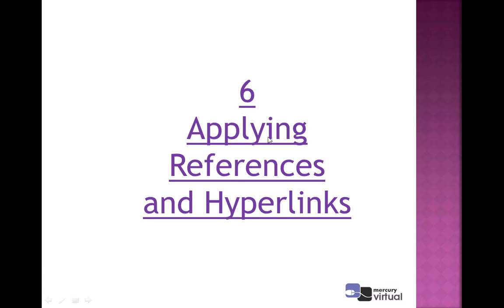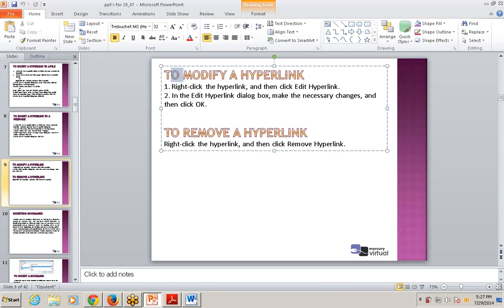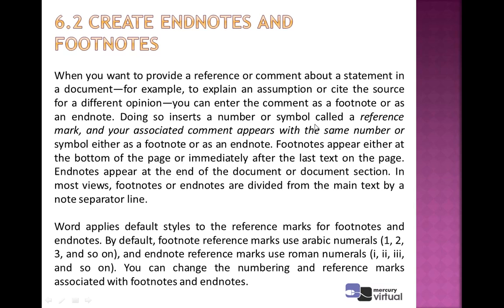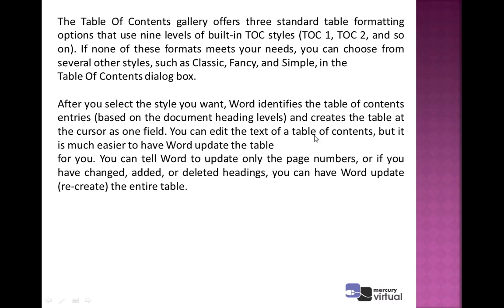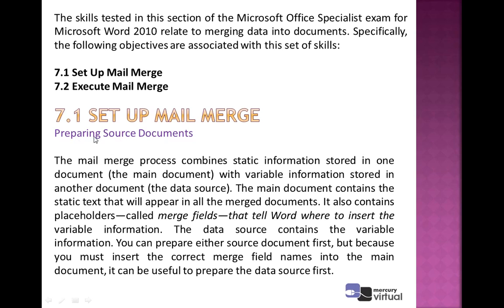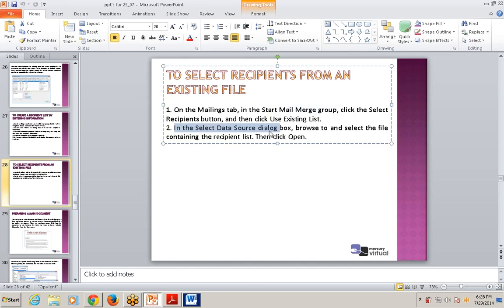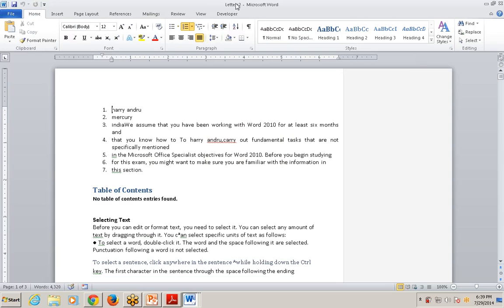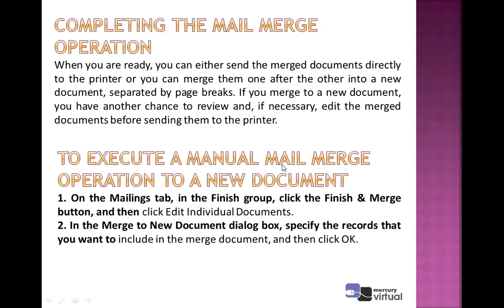Microsoft Word Class 5